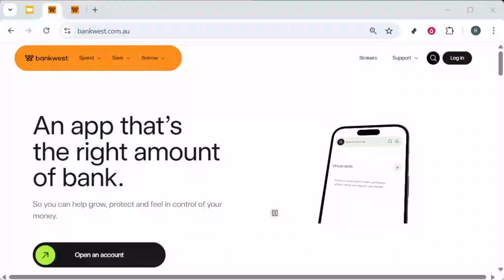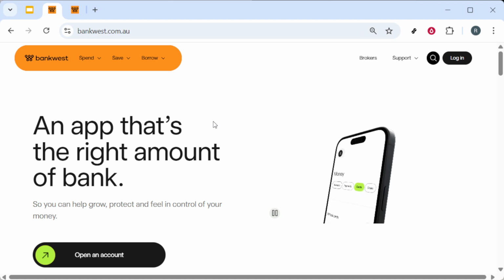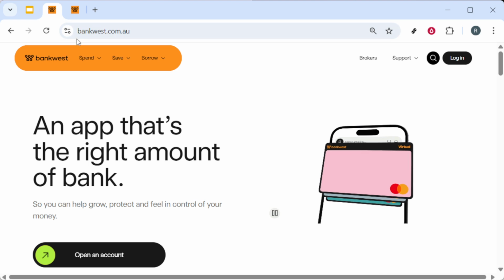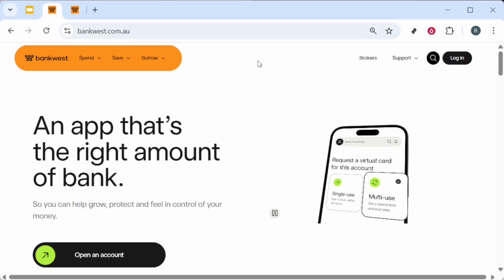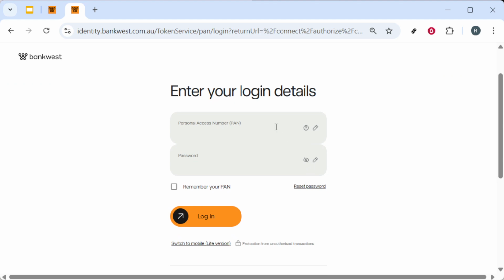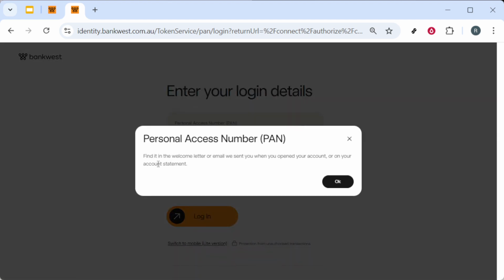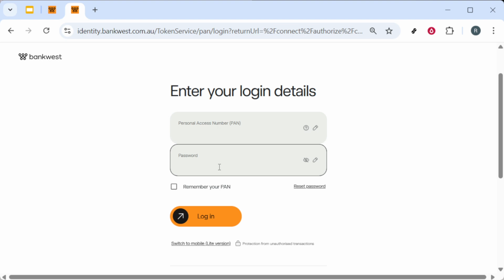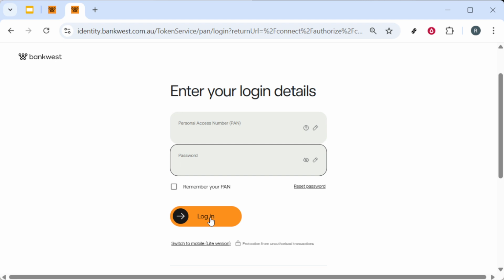How To Sign In To Bankwest Online Banking | 2025 | Step-by-Step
This is the newest and most accurate tutorial for signing into Bankwest in 2025. You’ll learn how the updated sign-in process works and how to keep your account safe. Whether you’re a new or existing user, this guide will make logging in super easy. Follow along and enjoy smooth banking!
✨ Updated sign-in process 👇
• 📲 Faster login
• 🛡 Enhanced protection
• 👌 Easy home screen navigation